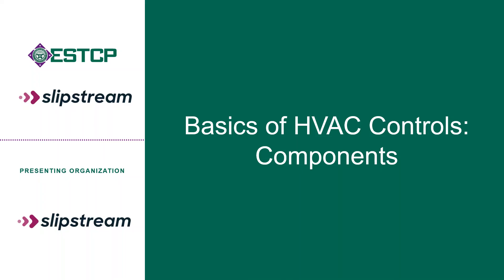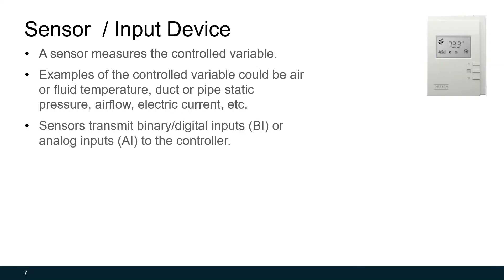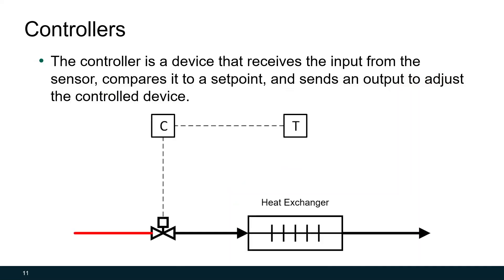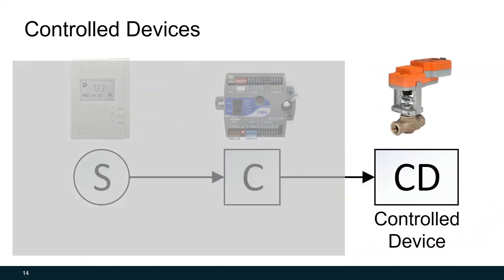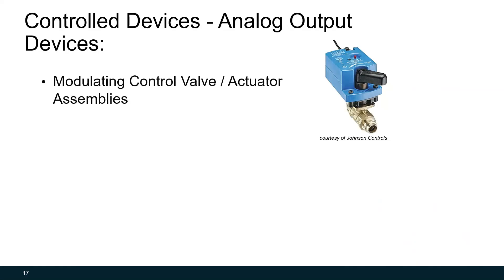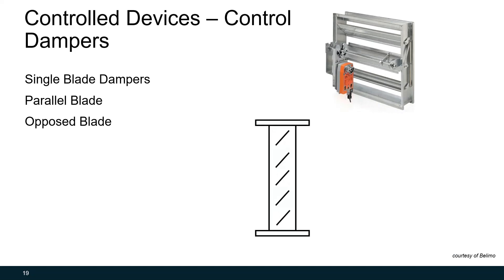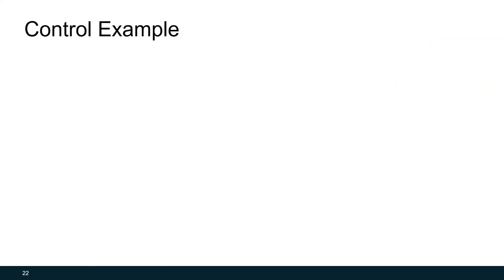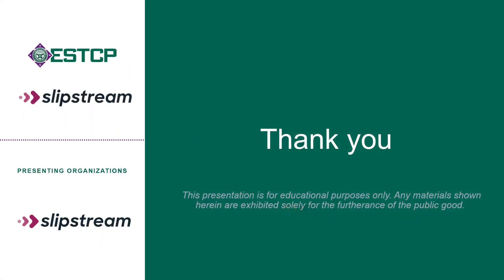Basics of HVAC Controls - Components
Slipstream's Kevin Frost explains what's actually controlling the HVAC system that maintains the climate of your building. We cover the basics of the control system and how sensors, controllers, and controlled devices all work together to govern your HVAC system.

Presenter: Kevin Frost, Slipstream

Fundamentals of Building Control Systems: Part 3